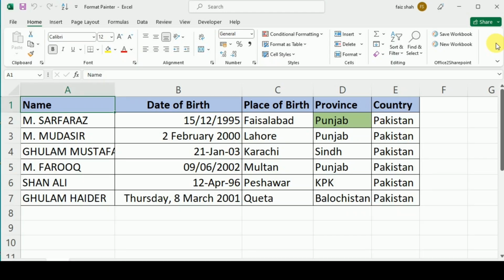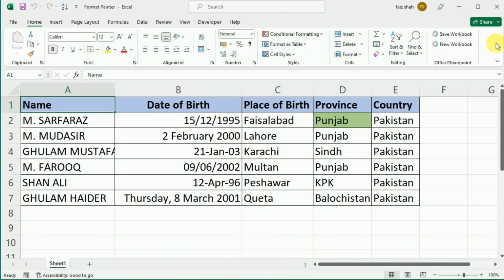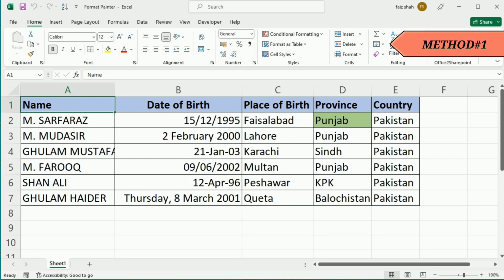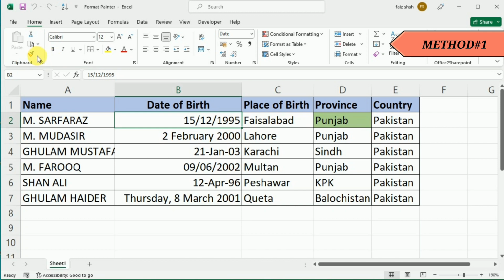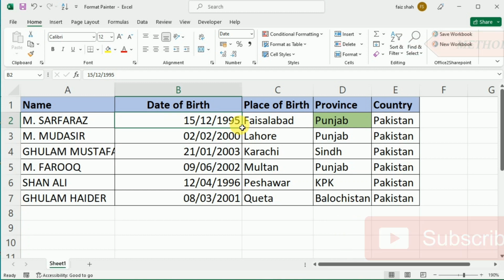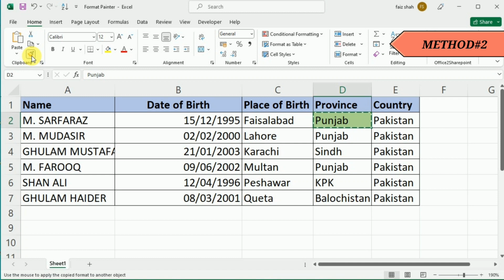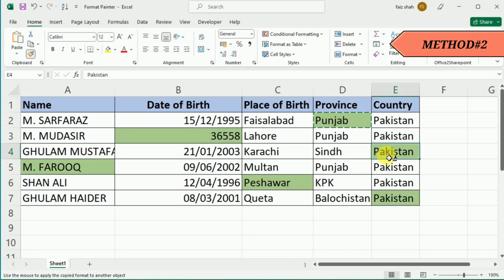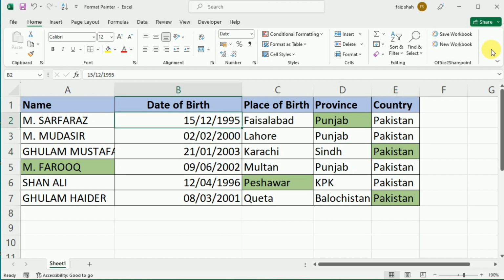Two Ways to Use Format Painter in Excel: Excel Tips and Tricks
In this tutorial, we will show you two ways to use Format Painter in Excel. Format Painter is a powerful tool that can help you copy formatting from one cell to another quickly. We will cover how to use Format Painter to copy formatting within the same worksheet, copy formatting to another worksheet in the same workbook, and copy formatting to another workbook. We will also provide some tips and tricks on how to use Format Painter effectively. Whether you’re a beginner or an advanced user of Excel, this tutorial will help you save time and improve your productivity. So, let’s get started with our Excel Tips and Tricks video on Two Ways to Use Format Painter in Excel!